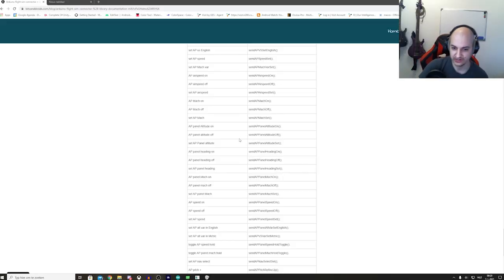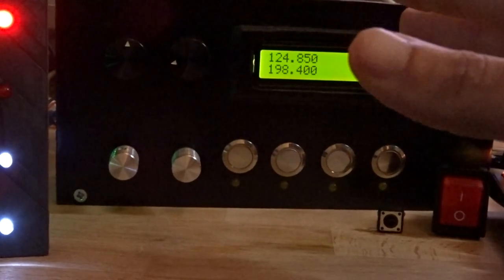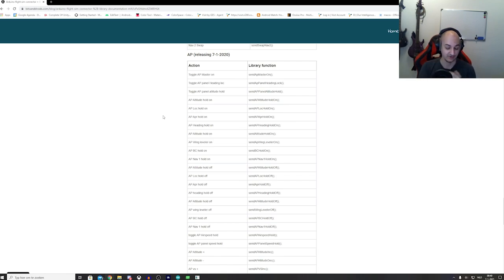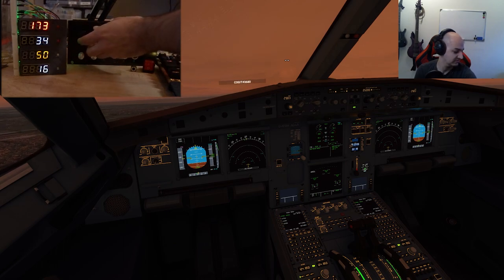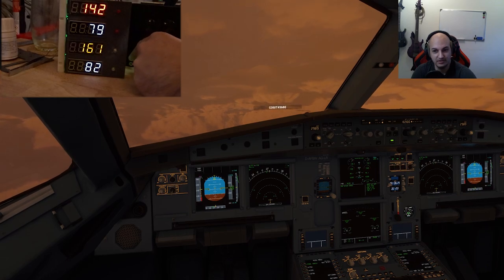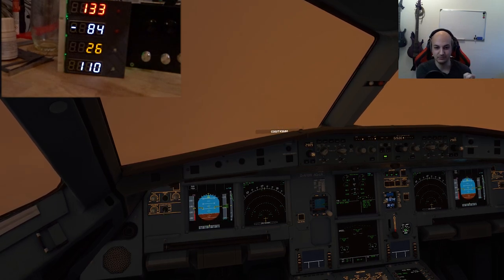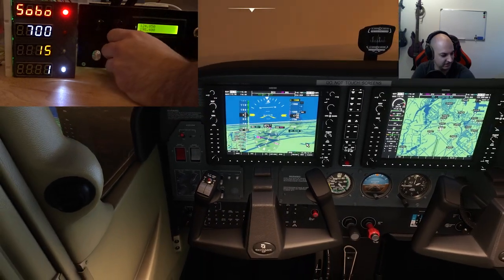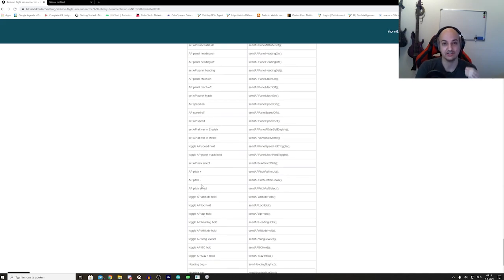Use your Arduino as MFS2020 autopilot. Library V0.6.5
00:00 Intro
00:50 Old bugs
02:42 Test setup
04:59 New input commands
07:00 A32nx demonstration
12:00 Cesna 172 G1000 demonstration
17:20 BIG THANK YOU